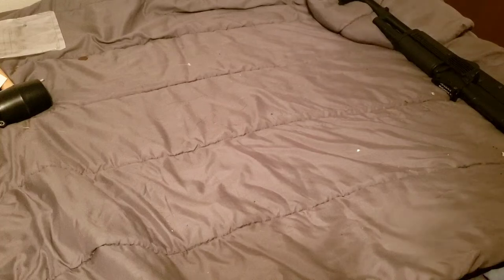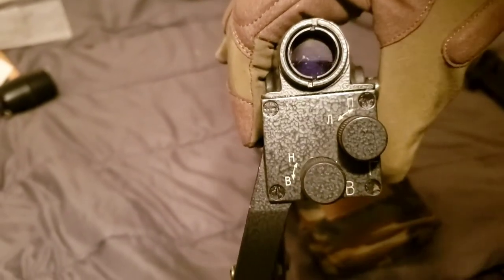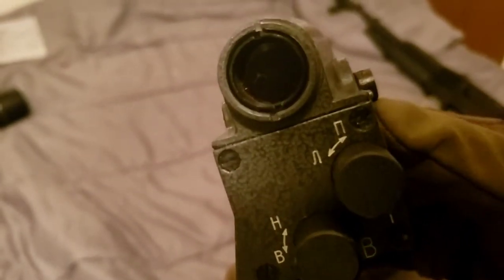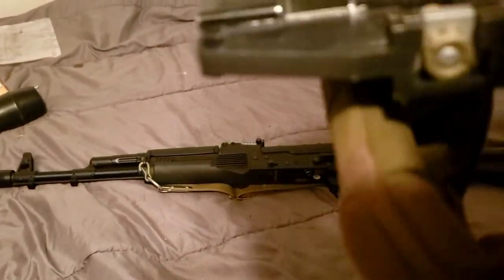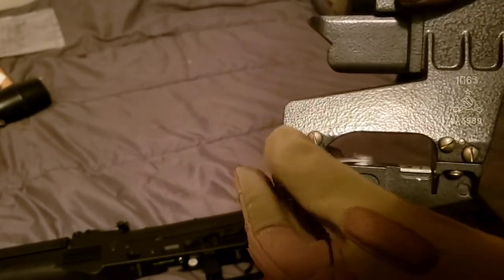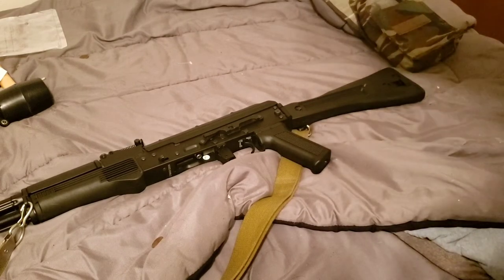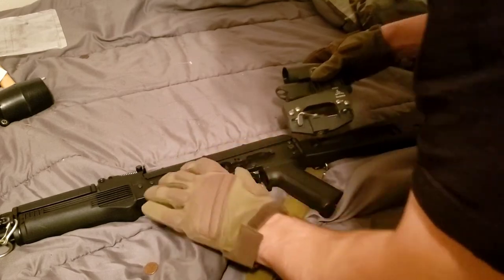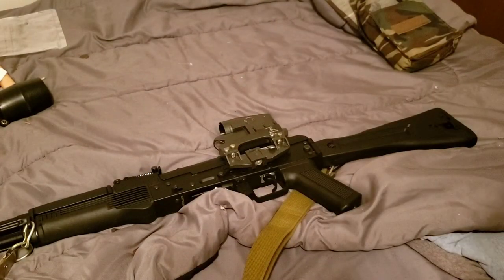1P63 Obzor Scope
Hey guys, I know it's not much of a review of the 1P63, it's more so a showing off. When I post a full review of the Russian Ratnik kit, there will be a more fleshed out review.